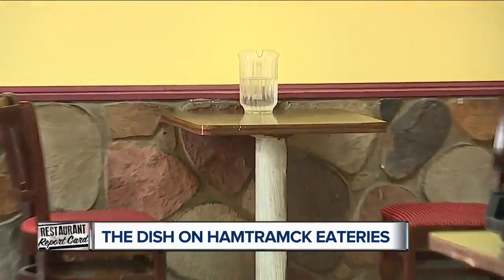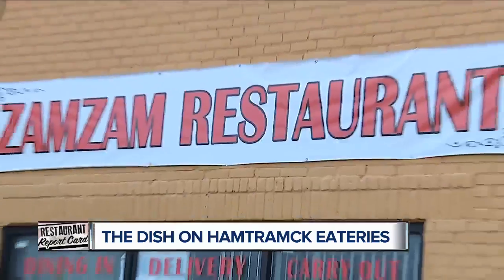Restaurant Report Card: Checking out three restaurants in Hamtramck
It's that time, should you chow down Or put that fork down?!